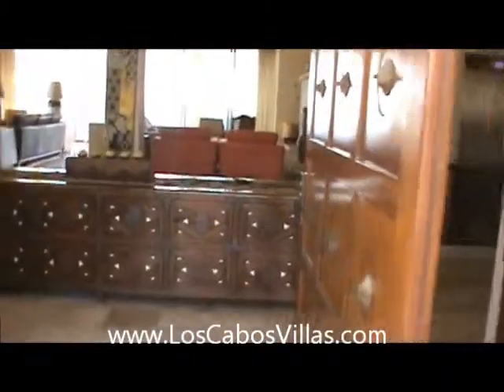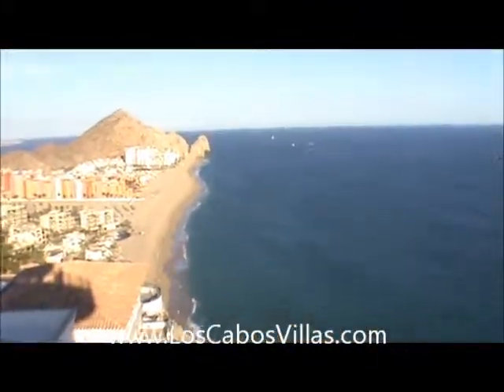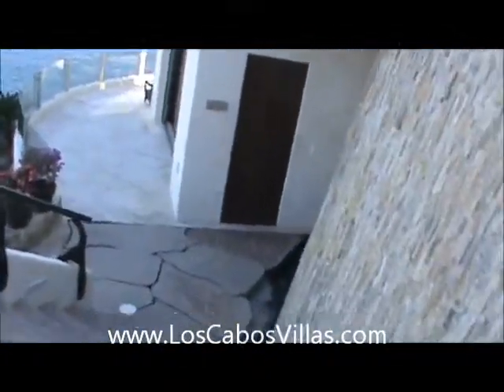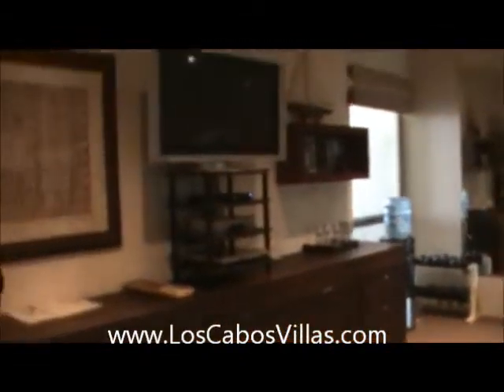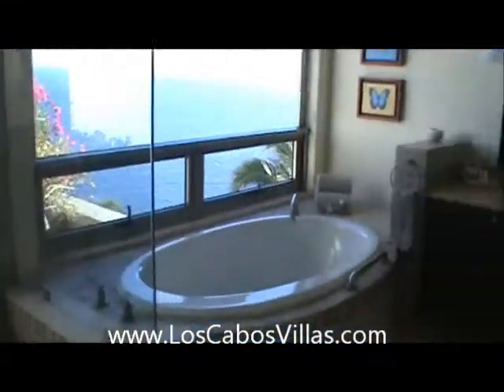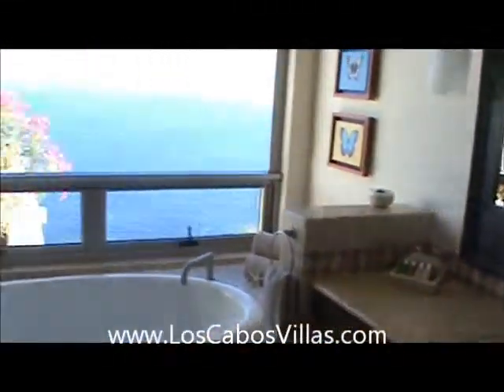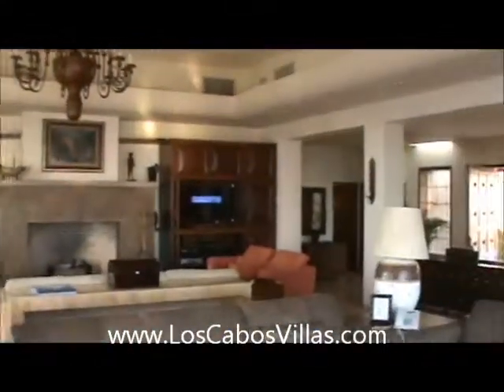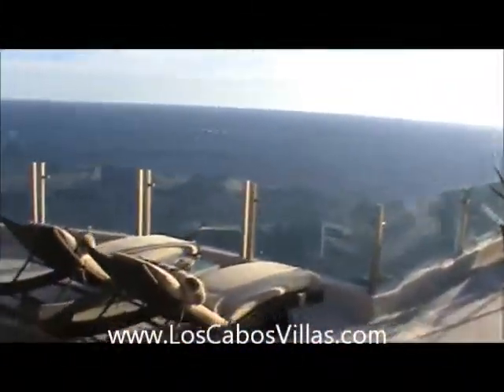Villa Penasco 6 Bedroom Pedregal Palace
Villa Penasco 6 Bedroom Pedregal Palace overlooking the Pacific Ocean and Lands End in Cabo San Lucas, Mexico